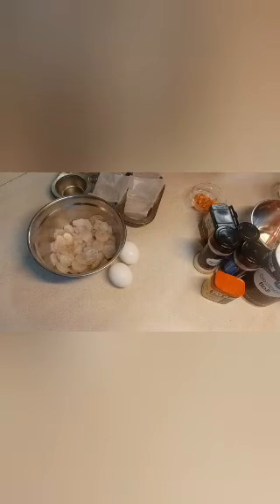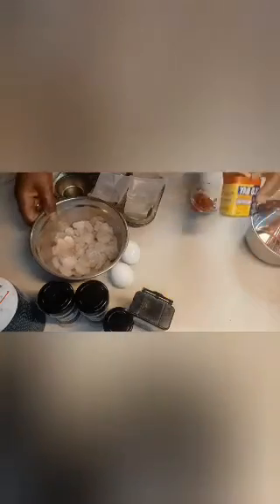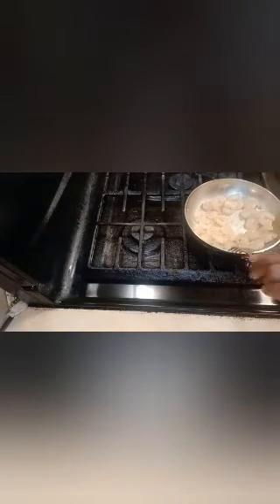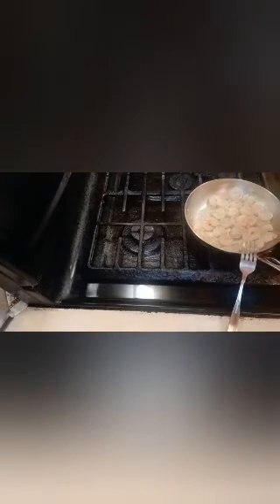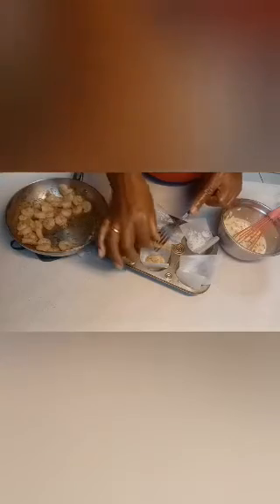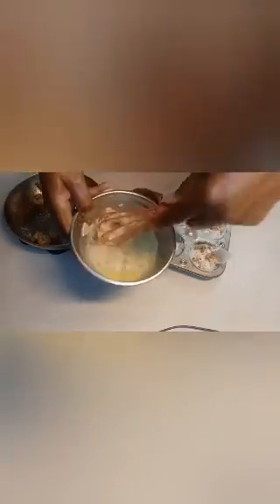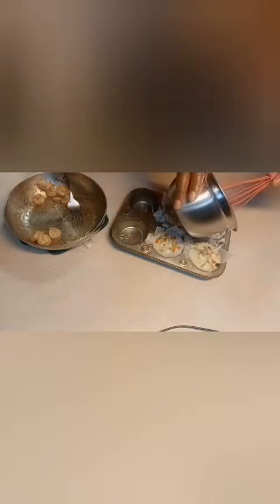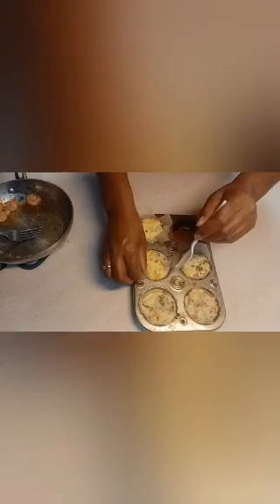eggs Muffin with shrimp